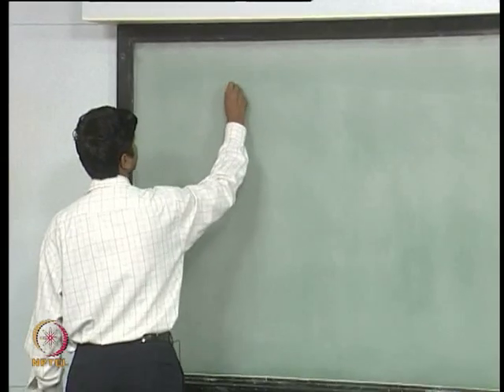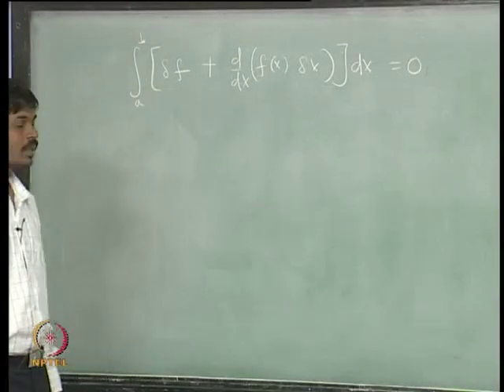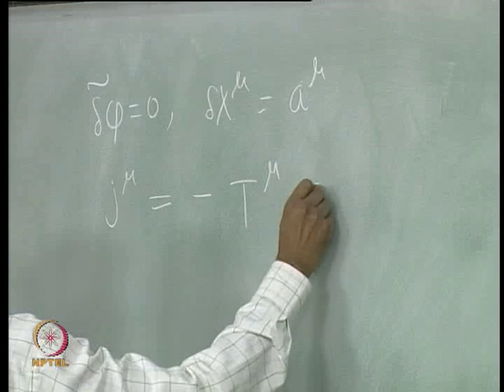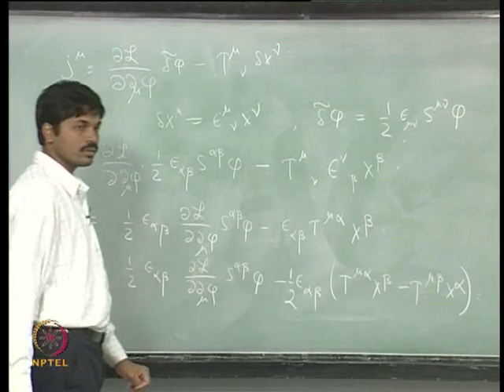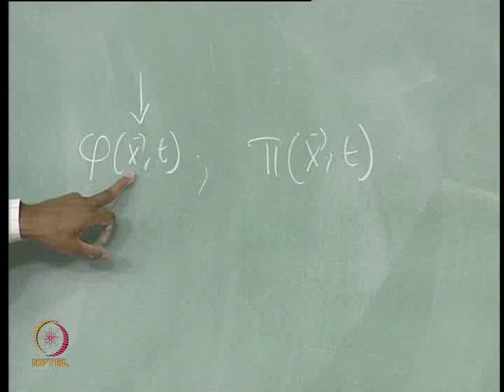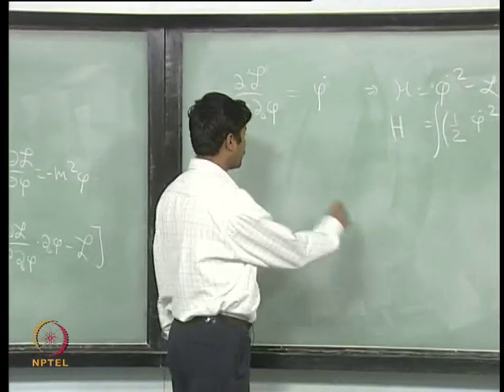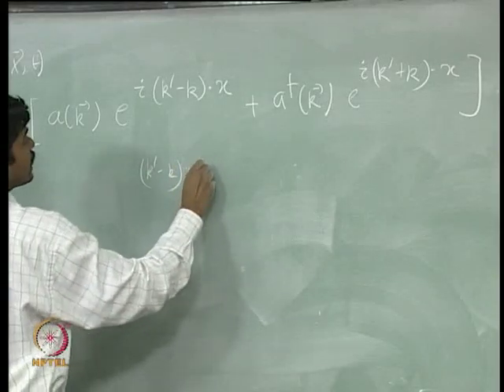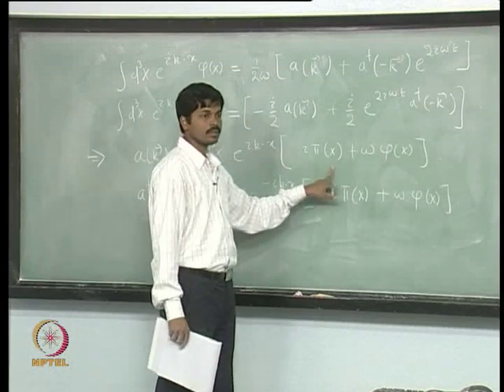Mod-01 Lec-03 Quantization of Real Scalar Field - I